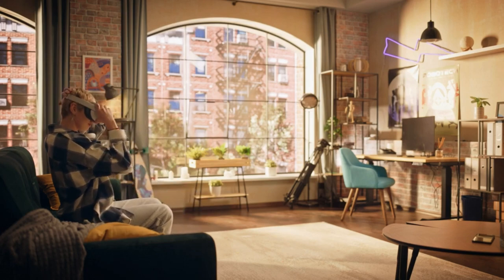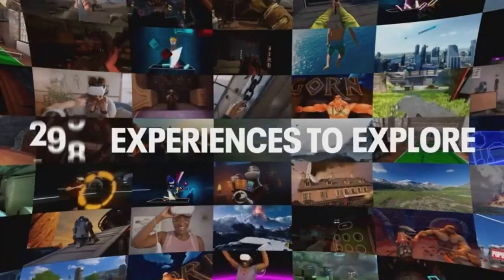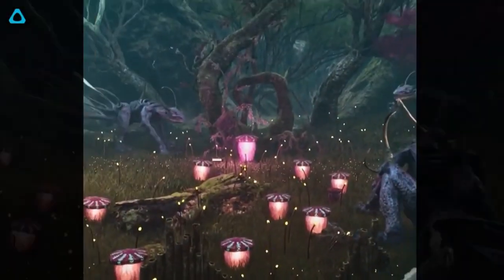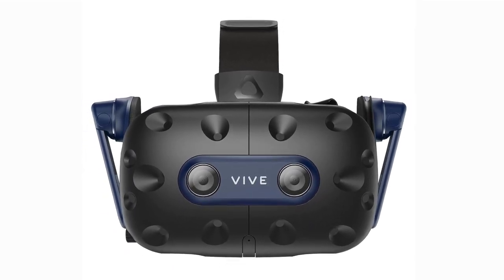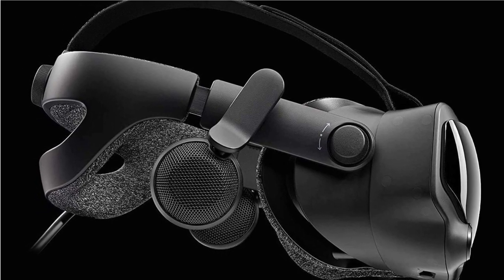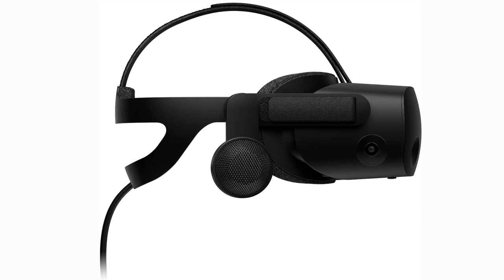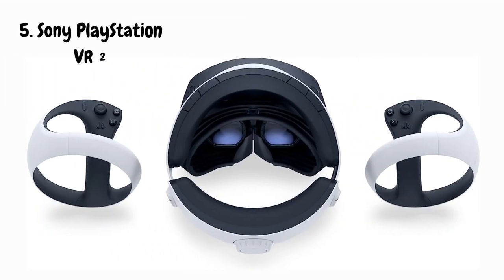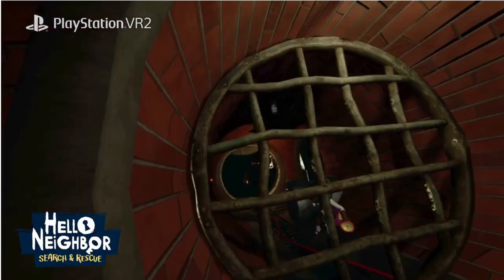Unveiling The Top 5 VR Headsets For 2023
Links to the Top 5 VR Headsets For 2023 are listed below. The Amazon are links provided for your ease of use:

✅ 1. Meta Quest 2
✅ 2. HTC Vive Pro 2
✅ 3. Valve Index
✅ 4. HP Reverb G2
✅ 5. Sony PlayStation VR 2

Welcome to our latest video, where we've gathered the most epic VR headsets on the market and put them to the test! In this head-to-head comparison, we reveal the top 5 VR headsets that are redefining the way we experience virtual reality.

From Oculus to HTC Vive, PlayStation VR, and more, we've ranked these VR giants based on performance, features, and overall value for your virtual adventures. Whether you're a gamer, an aspiring VR developer, or simply curious about the immersive world of VR, this video is your definitive guide to making the right choice.

Join us as we break down each headset's strengths and weaknesses, highlighting what sets them apart in the VR landscape. Discover which one suits your needs and preferences and get ready to dive into the thrilling realm of virtual reality!

0:00 - Introduction
0:24 - Meta Quest 2 Review
2:25 - HTC Vive Pro 2 Review
4:22 - Valve Index Review
6:09 - HP Reverb G2 Review
7:56 - Sony PlayStation VR 2 Review

If you enjoyed this video, we would greatly appreciate your support! Your feedback means a lot to us! @ReviewPassion

Hey there,

I want to be transparent with you about the content and links you'll find in the description area.

Please note that I only promote products or services that I genuinely believe in and have personally used or thoroughly researched.

Your trust is essential to me, and I want to assure you that I will never compromise it for monetary gain. My primary goal is to offer honest, unbiased opinions and recommendations to assist you in making informed decisions.

If you have any questions or concerns about the products or services mentioned in the video or the use of affiliate links, feel free to reach out to me through the provided contact information. I'll be more than happy to clarify any doubts you may have.

Thank you for being a part of this community, and thank you for your continued support!

Best regards,

Review Passion

Hope you watched and enjoyed The Top 5 VR Headsets For 2023 video.